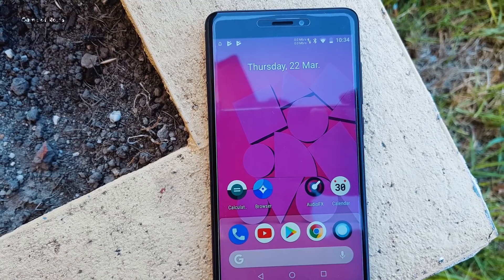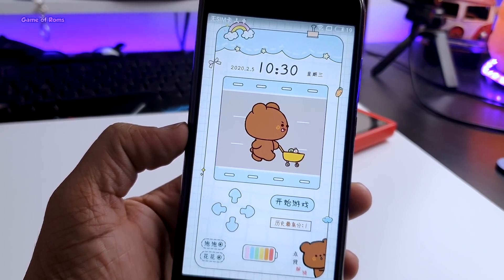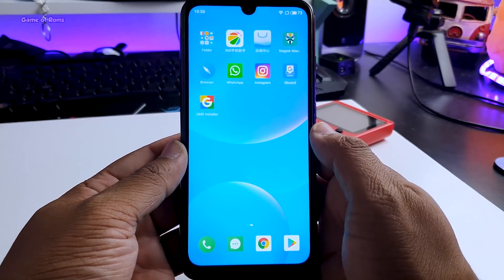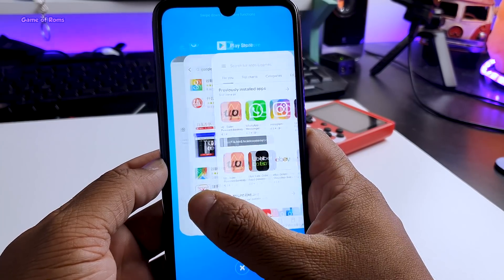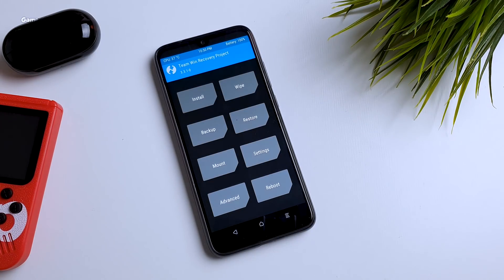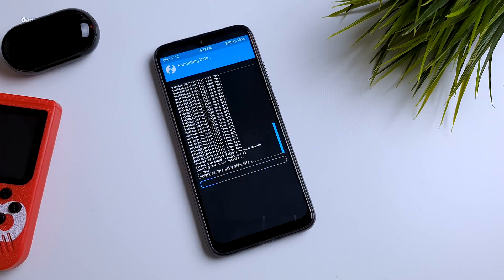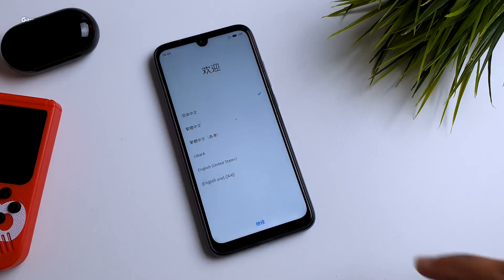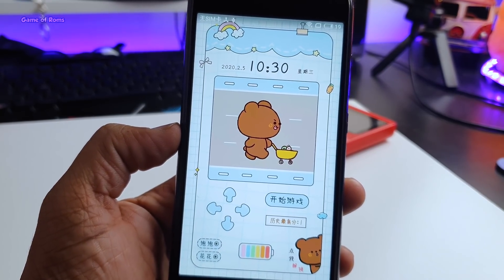Flyme OS - Better Replacement of Android 11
Flymeos 8 Review Flyme is os non Stock Android Mobile custom rom os is it better than Derpfest os
Flyme OS is a firmware developed by Meizu for smartphones based on the Android operating system. The key features are its simple UI, one-handed usability and performance optimisations. The latest version of this OS is the Flyme OS 8

Download Flyme OS  For
Generic Android
Google Nexus Pixel Phones
Leeco
Lenovo
Motorola
Nextbit
OnePlus
Samsung
Xiaomi
Yu
ZUK